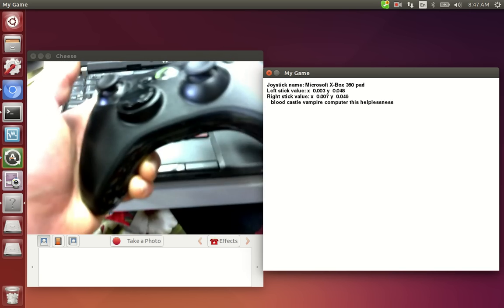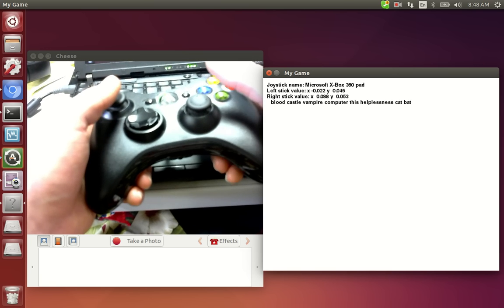Xbox controller typing demo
This is a typing interface for an Xbox controller similar to the one I put together for a Steam controller

It's real questionable code. I tested it in Linux, but if you can get PyGame working in Windows it should work there as well. It uses Python 2.7 (not 3 -- there's a difference haha)